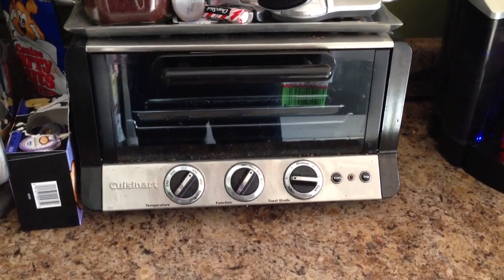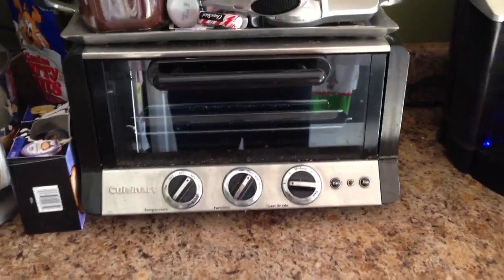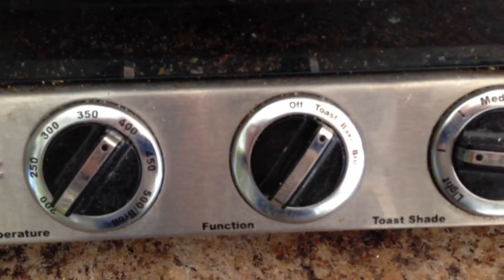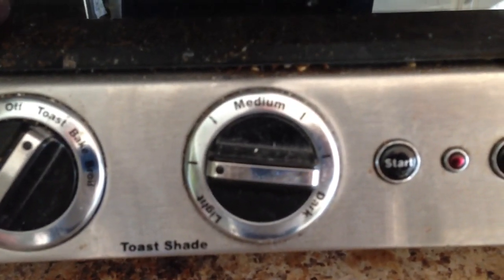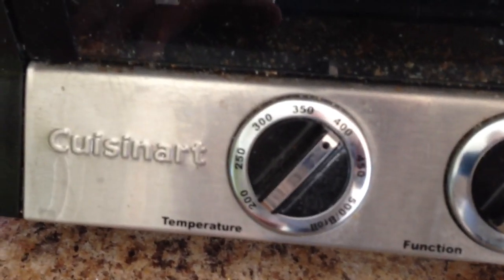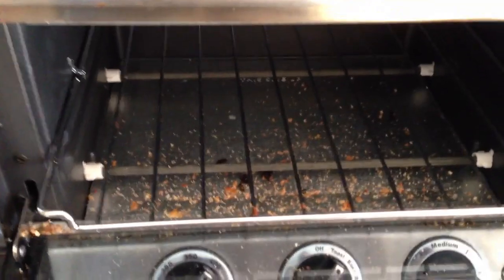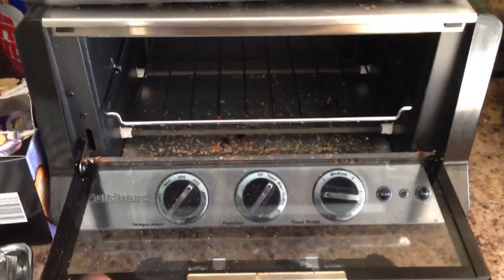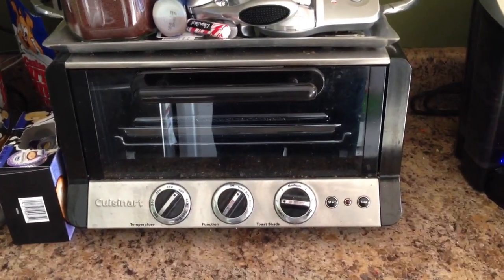Cuisinart TOB-50 Classic Toaster Oven/Broiler, Brushed Stainless/Black Review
This is a fantastic toaster oven from Cuisinart!  It does a great job toasting!  It can be used to toast pizza rolls, etc. but I primarily just toast bread with it.